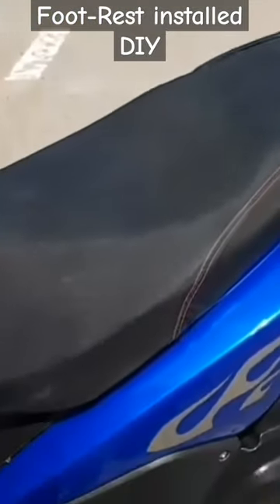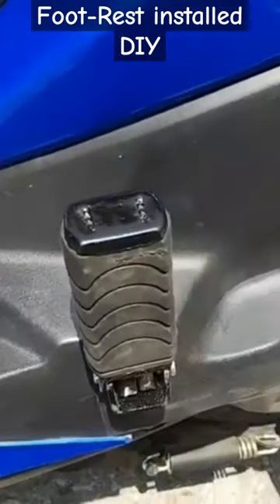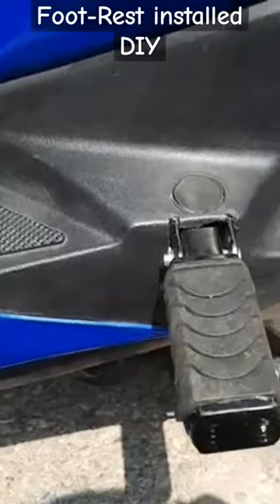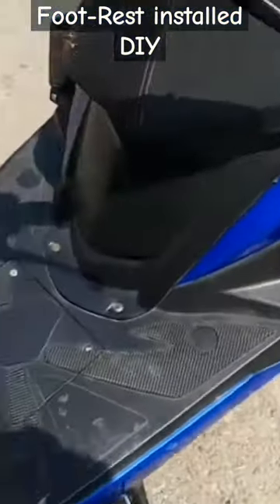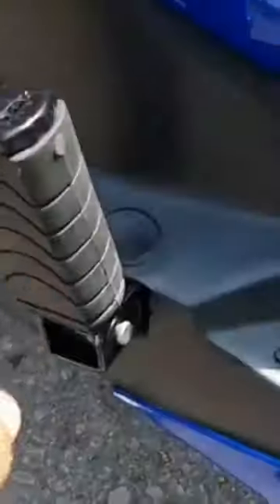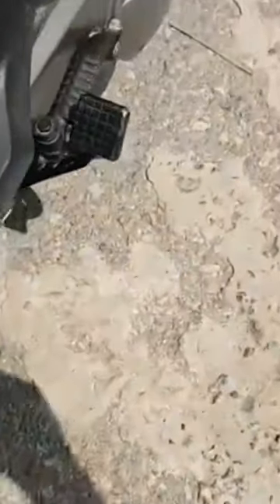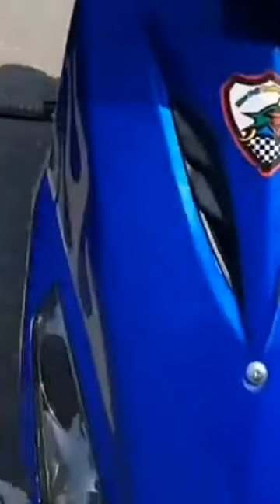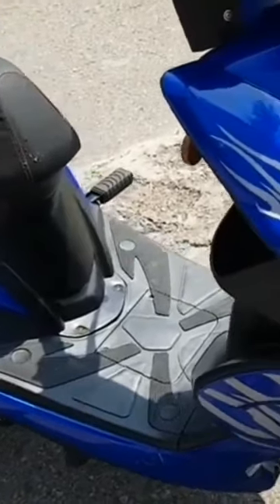DIY foot-rest installation on gas scooter project ..